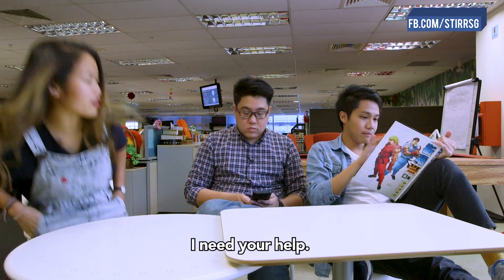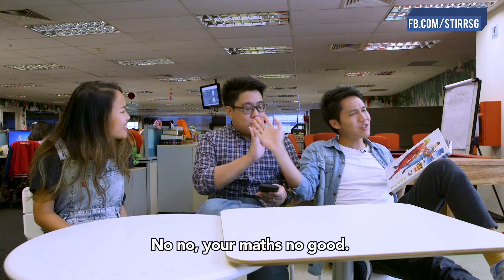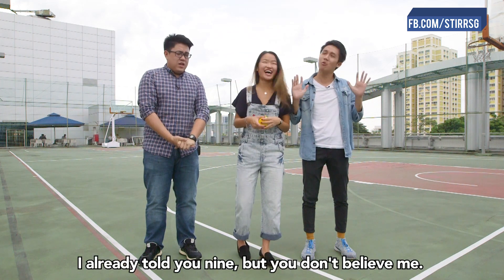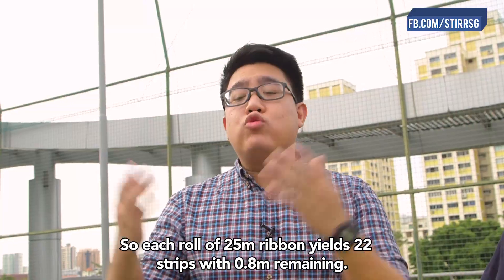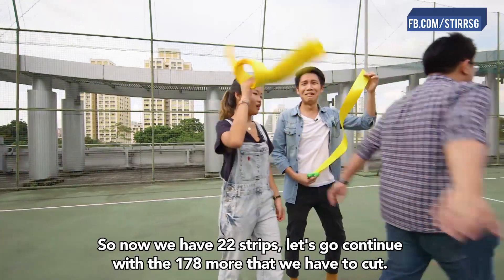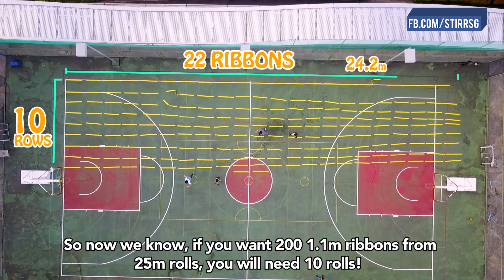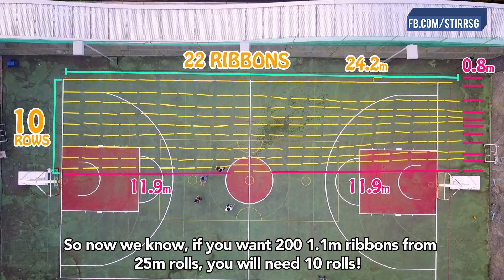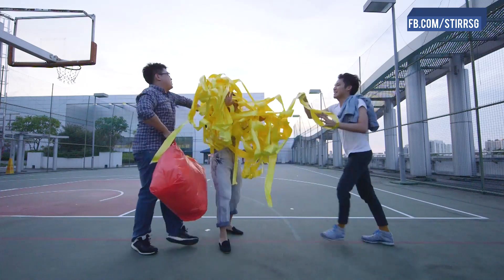PSLE Maths Ribbon Question: Solved In Real Life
Jess needs 200 pieces of ribbons of 110 cm each to decorate a room for a party. The ribbons are sold in 25m rolls. What is the minimum number of rolls that Jess needs to buy?

If you think the answer's 9, think again.
We buy a lifetime's worth of ribbons and find out the answer once and for all.